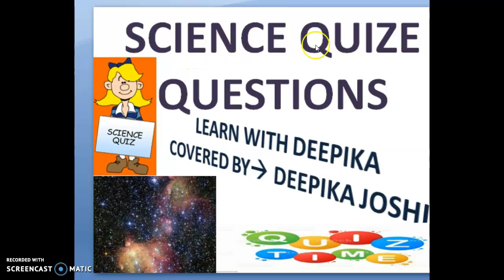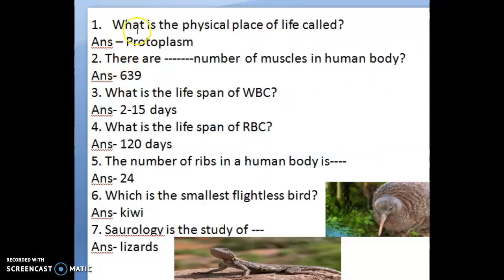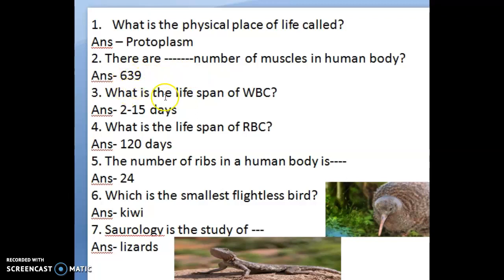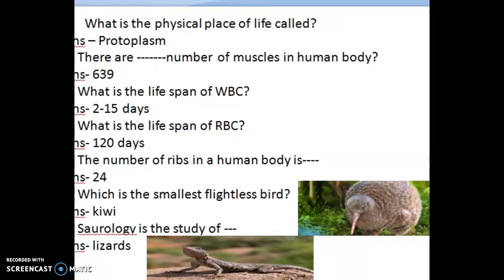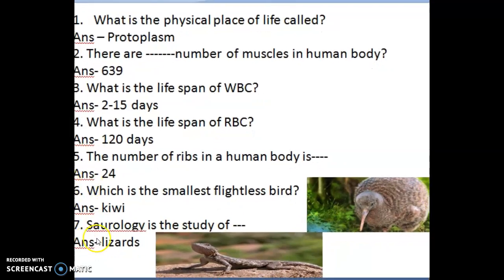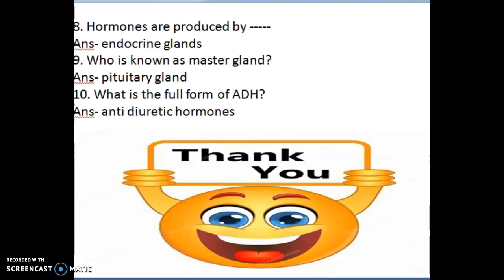science quize questions